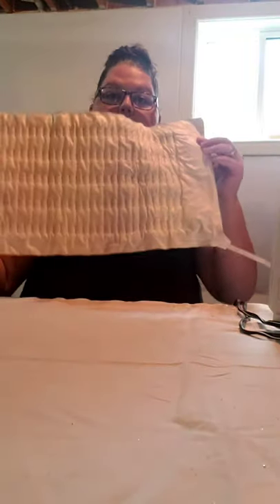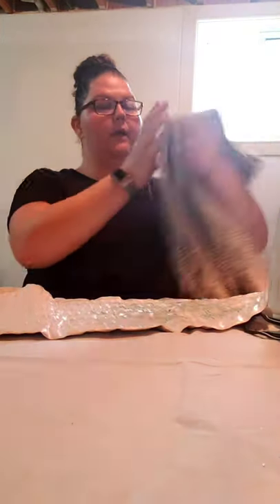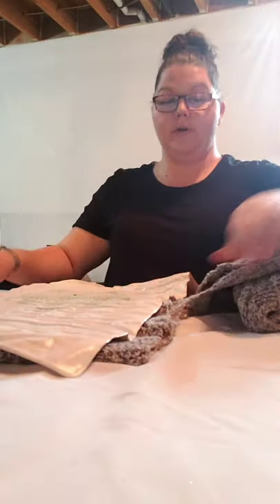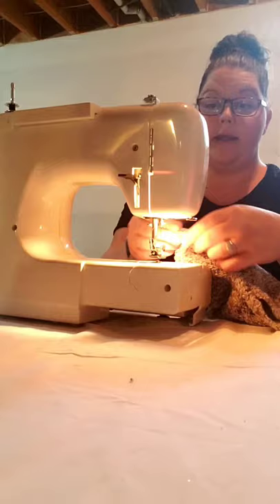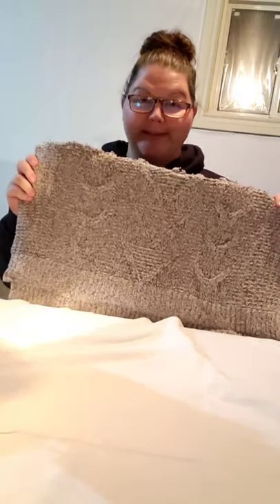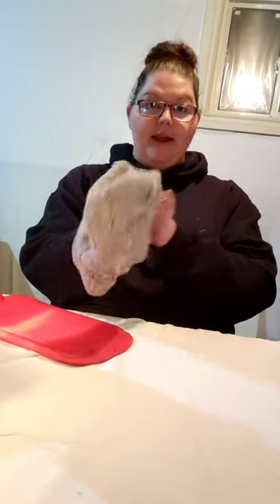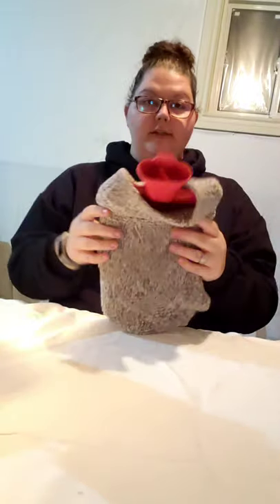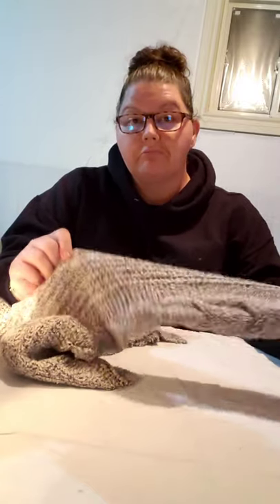Upcycle: sweater into heating pad cover and hot water bottle cover!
it's been a while (probably 5 or 6 years) since I've broken out my sewing machine!